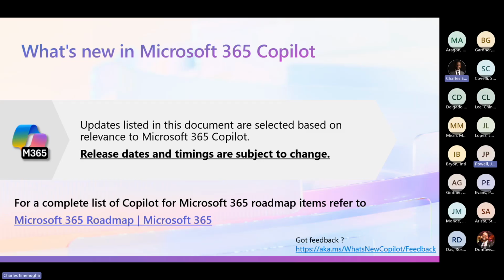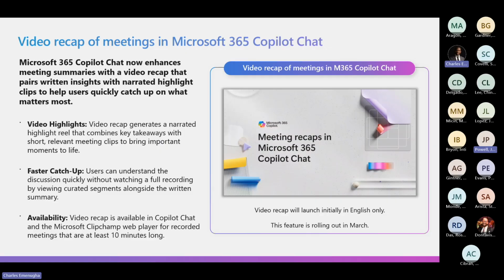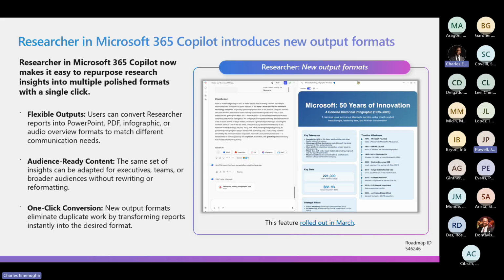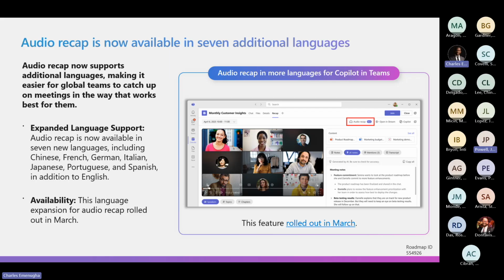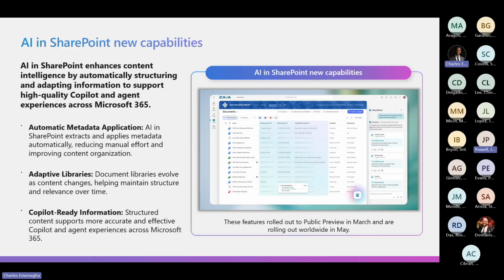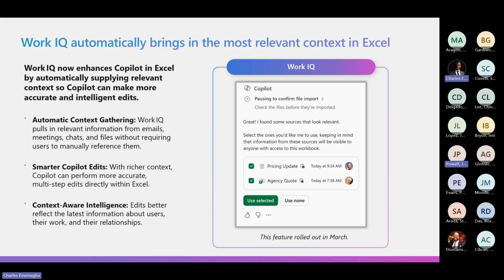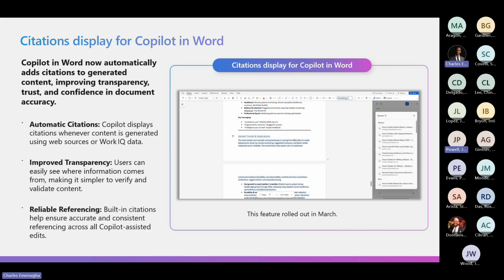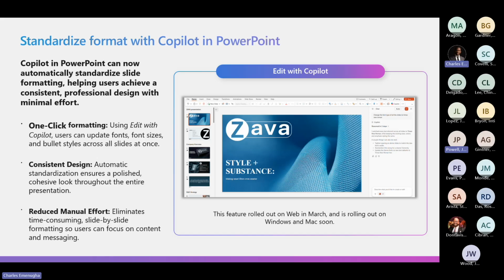Lunch and Learn Session: Copilot M365 Roadmap